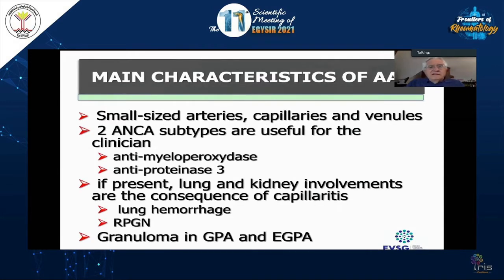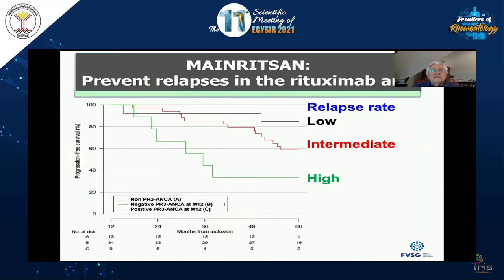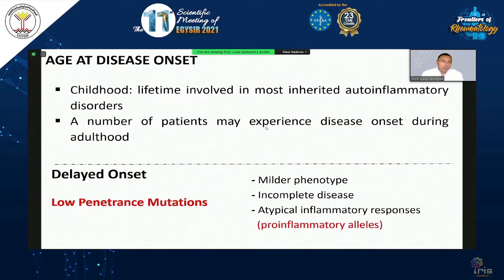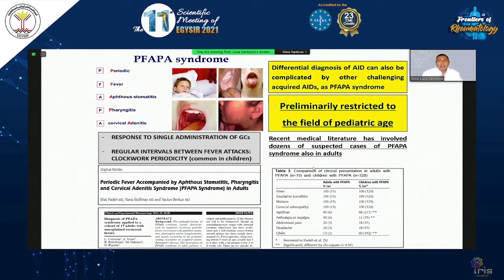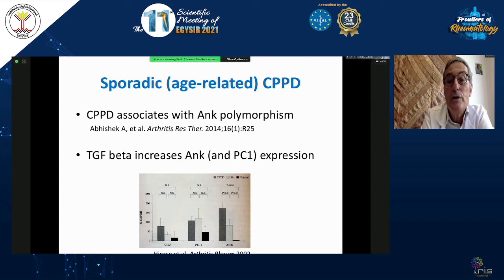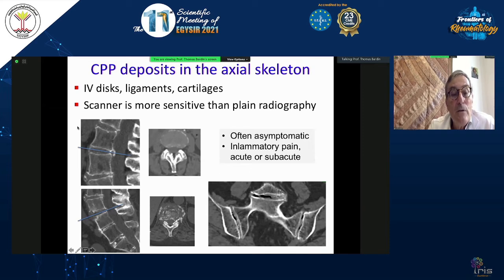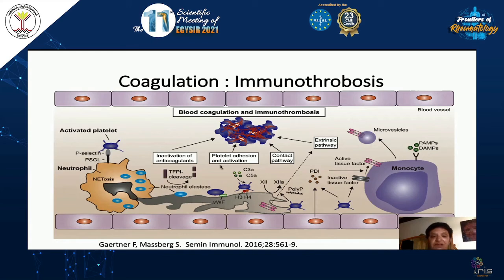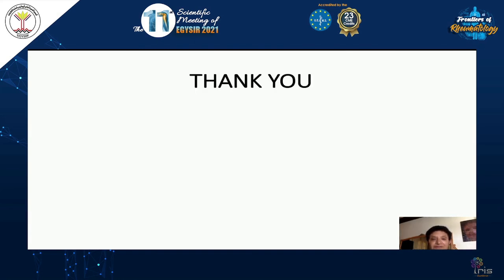Review Course Part 1